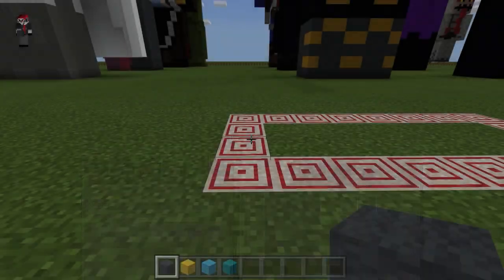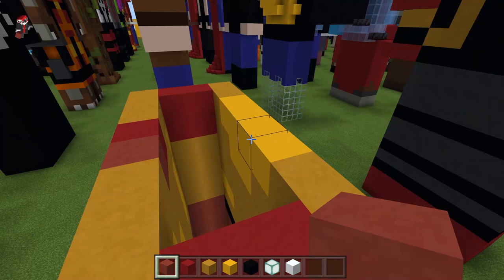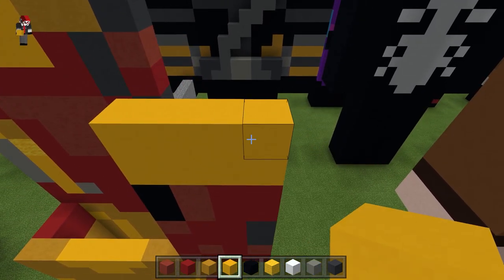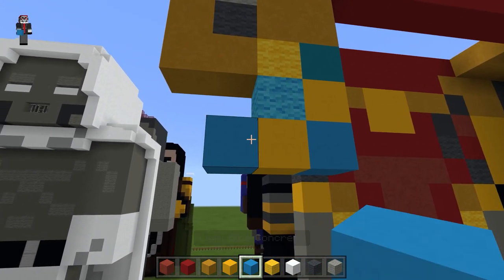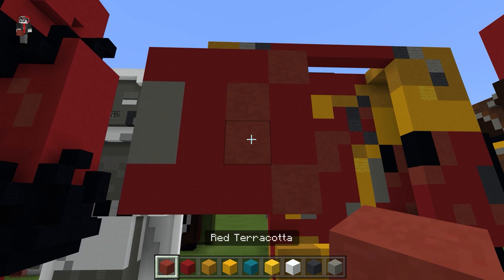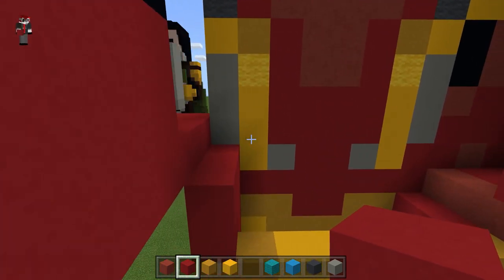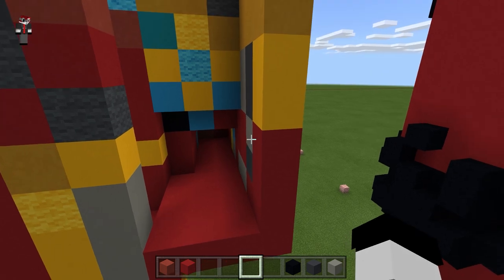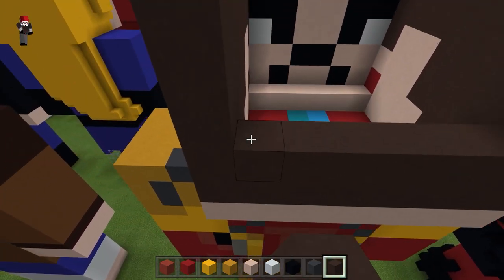Minecraft | How to Build Iron Man Snapping! (Endgame)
Hey guys! In this video I show you how to build Iron Man at the end of Endgame when he snaps and says, "and I...am. Iron Man". I think this statue turned out pretty good!